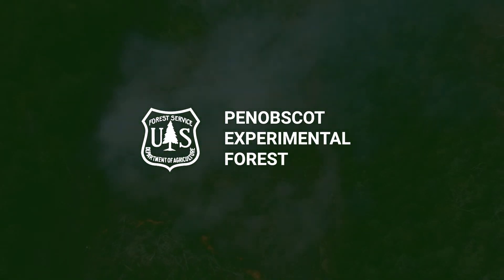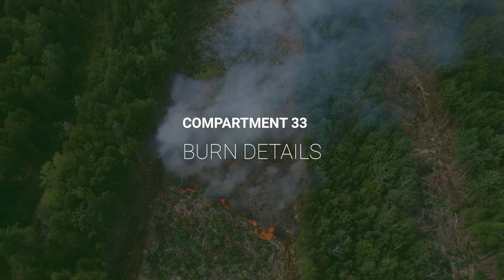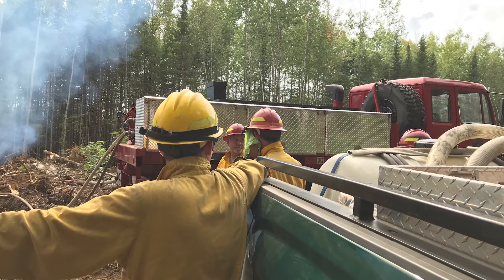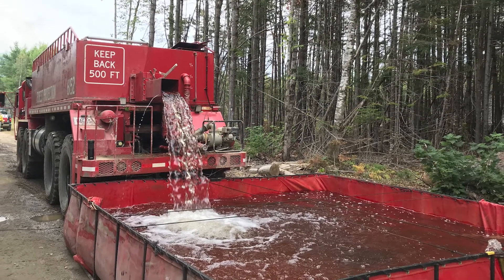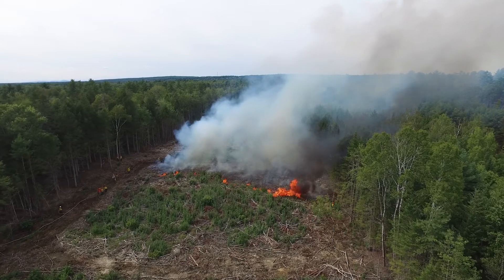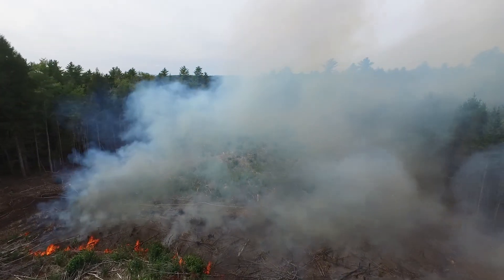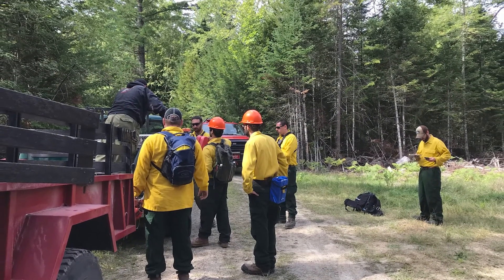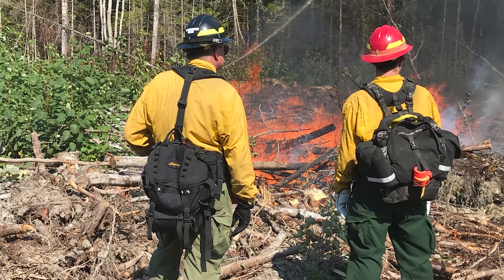Burn Details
On September 10, 17, and 18, 2018, Maine Forest Service and local fire departments burned nine experimental units. These units ranged in size from 0.2 to 1 acre.  The total area burned was 5.4 acres, and that total area was part of the burn. The burning took place in C33 in areas that had been stem-only harvested earlier that year.  These treatments are referred to as stem-only harvesting with burn (SOHB). A week after the burns took place, fire reignited within a biomass pile near one of those experimental units September 24, 2018. The re-kindle was extinguished quickly but shows the potential to burn if a fire starts in areas with heavy fuel piles.

This video is part of a virtual tour featuring researchers on the Penobscot Experimental Forest in Maine who are seeking to understand how prescribed burning and timber harvesting impact a forest already affected by climate change: